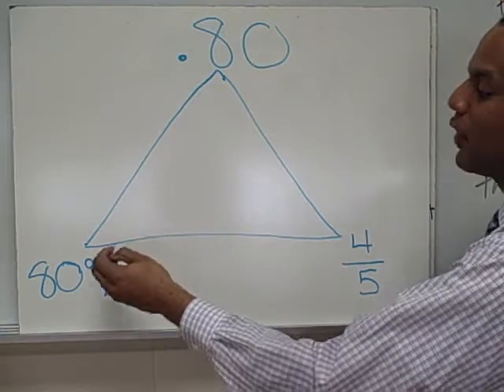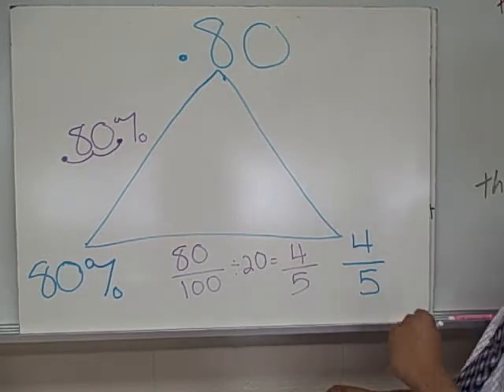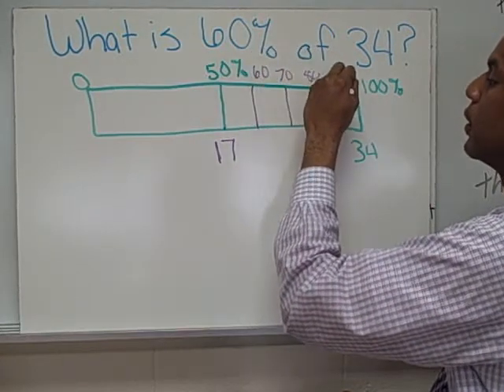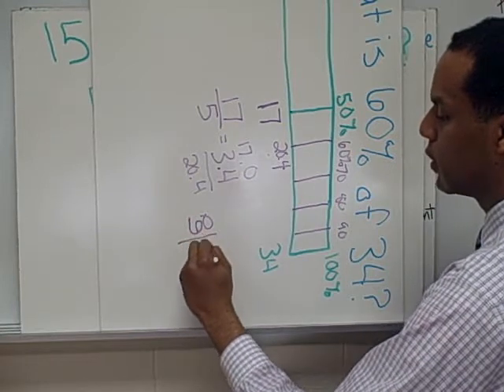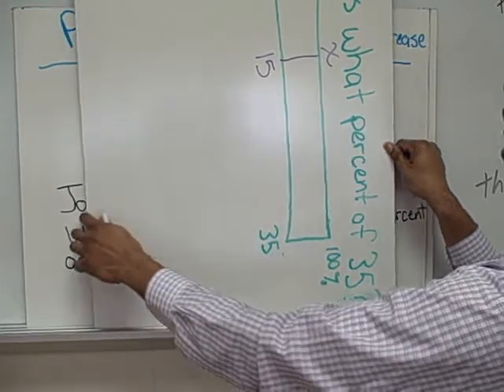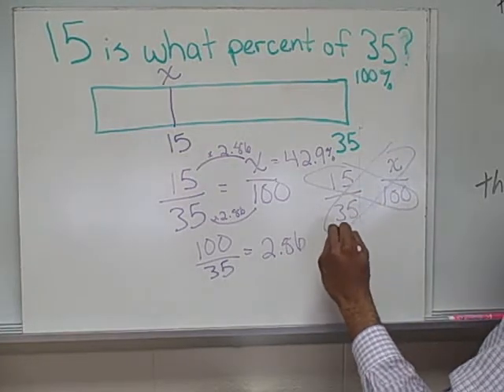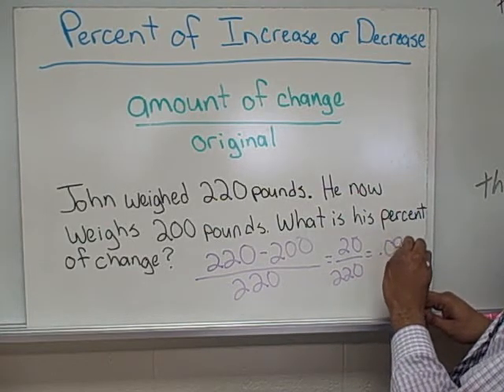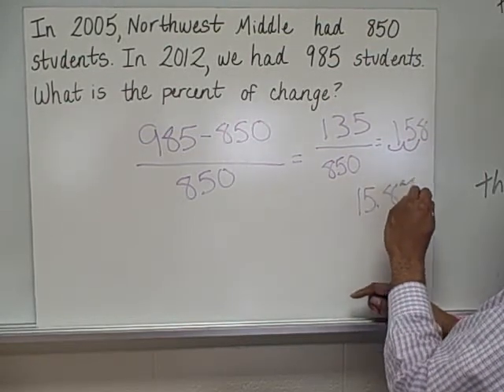Video 5, Unit 3: Percents, Part 1